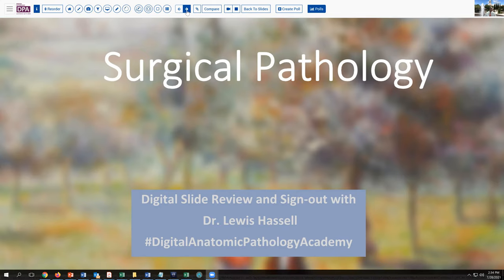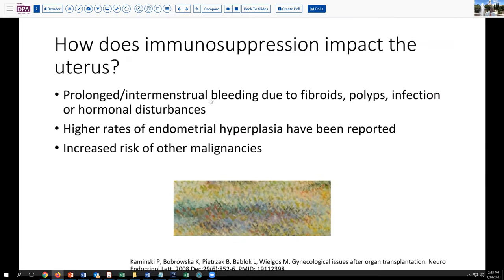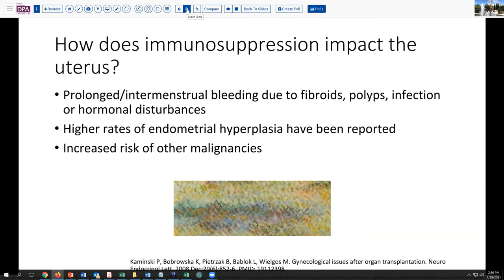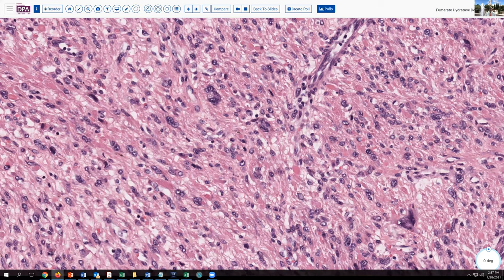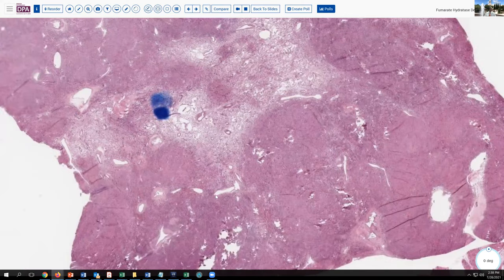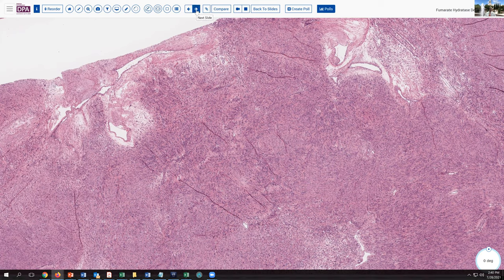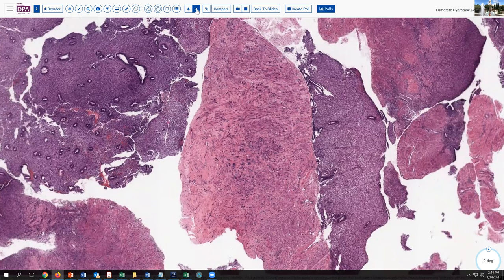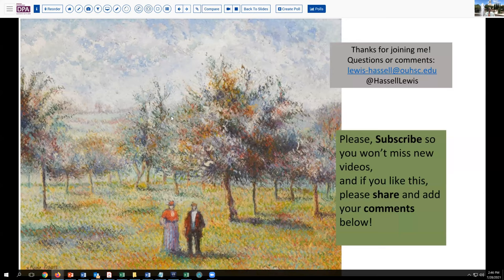Fumarate Hydratase Deficient Smooth Muscle Tumor vs. Leiomyoma with Bizarre Nuclei?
Bizarre nuclear features in a smooth muscle tumor raise this somewhat important differential. Histology helps, and IHC may be needed.